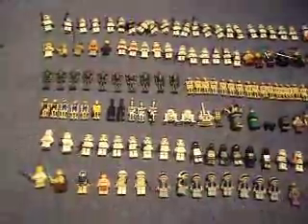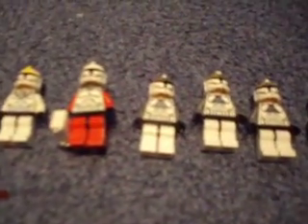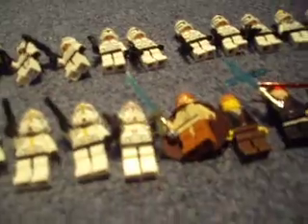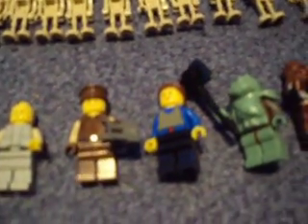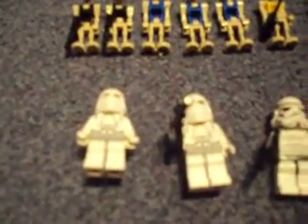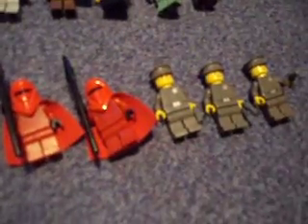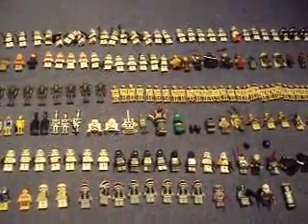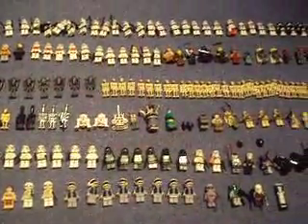My entire lego star wars minifigure collection '09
My entire lego star wars minifigure collection with aronund 180-190 minifigures, 2 werent shown - the silver stormtrooper and the MTT droideka

Happy new year and enjoy